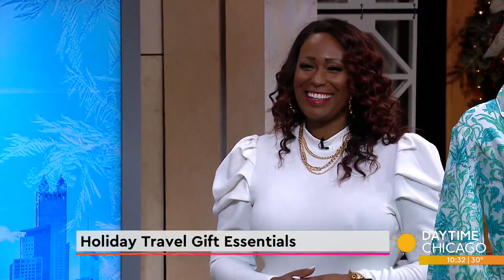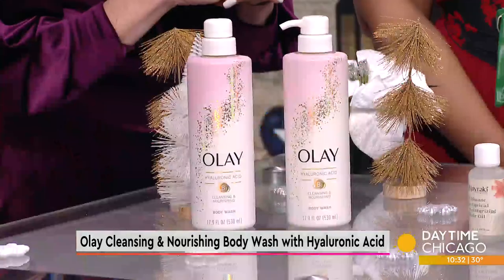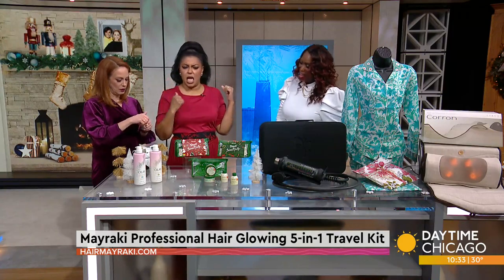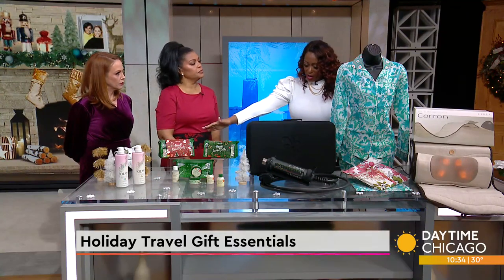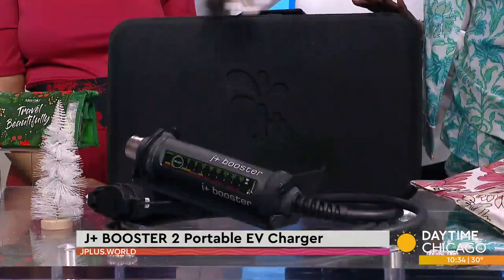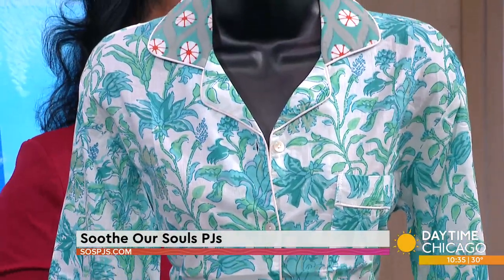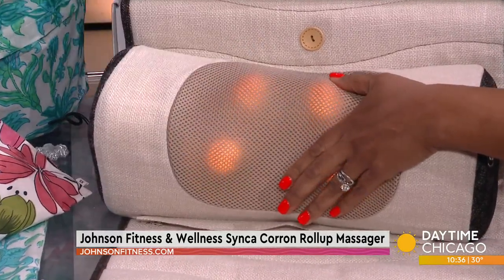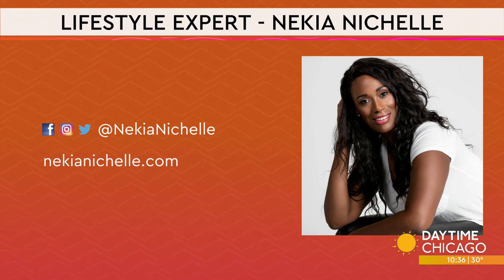Holiday Travel Gift Essentials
If you're traveling for the holidays, don't forget to pack the essentials. Lifestyle expert Nekia Nichelle is here with her list of suggestions.